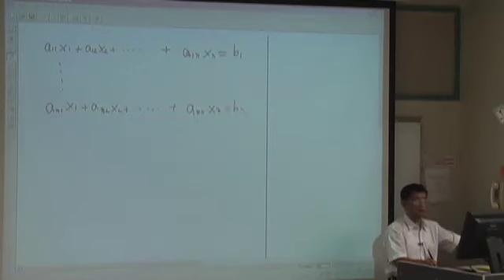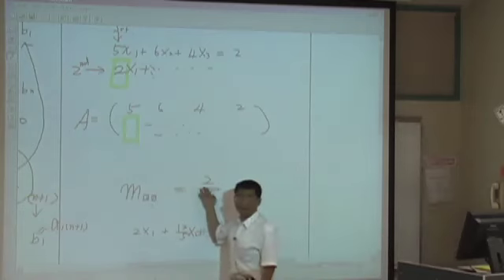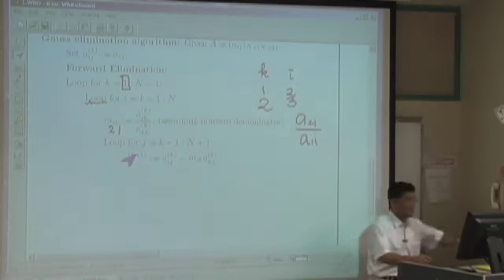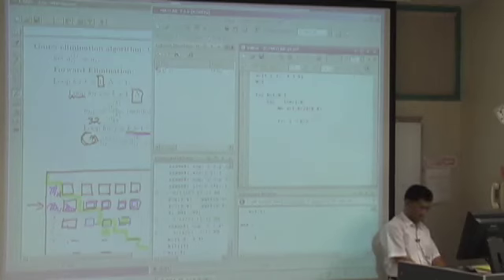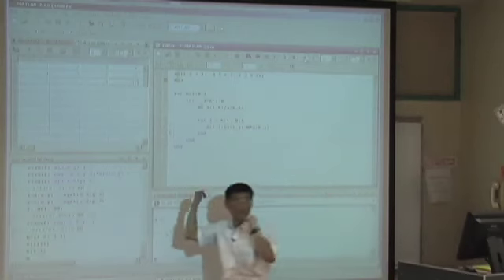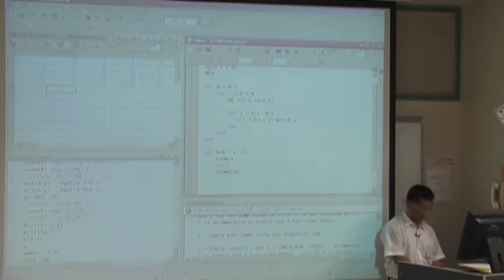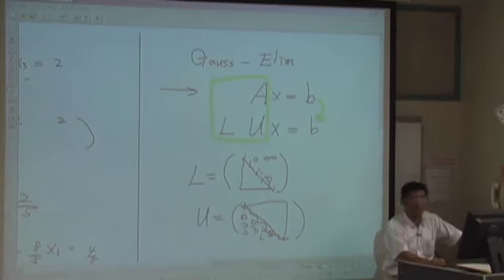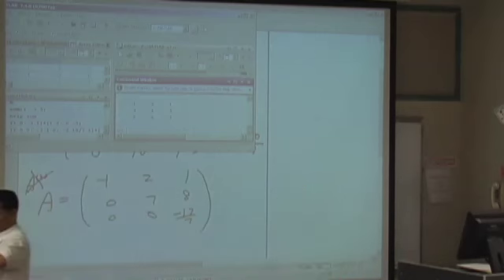Numerical Analysis 06